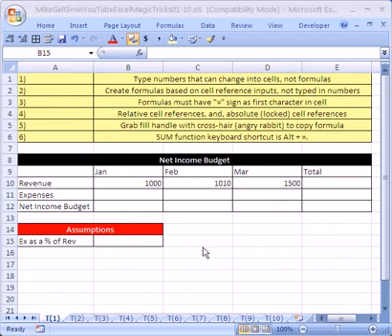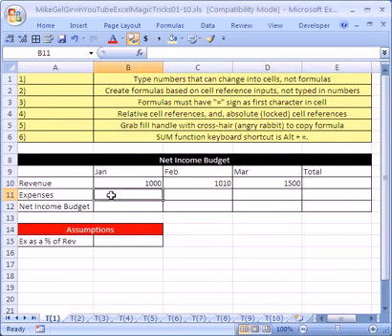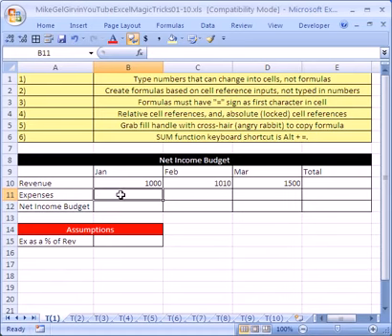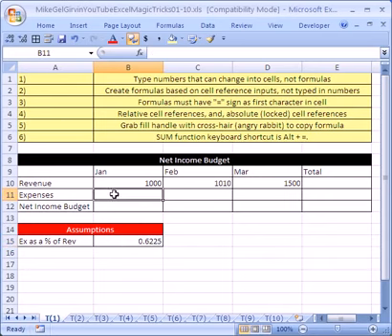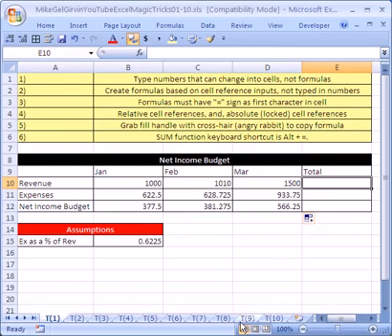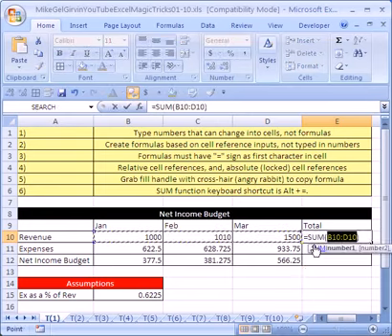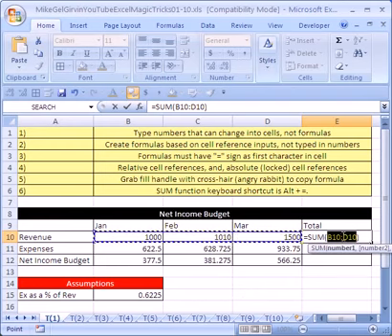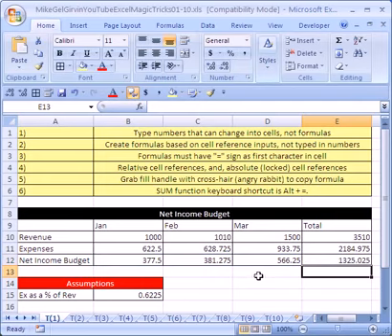01 Excel Magic Tricks # 1 Formulas & Cell References